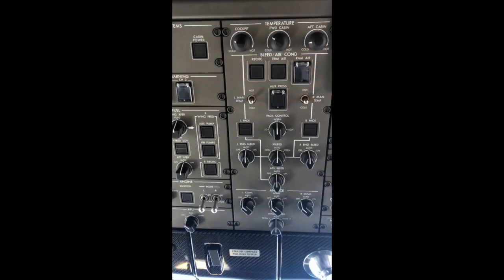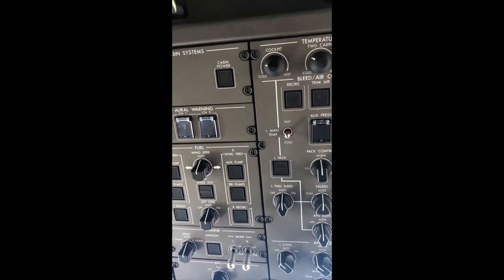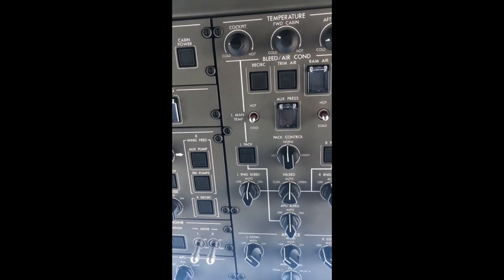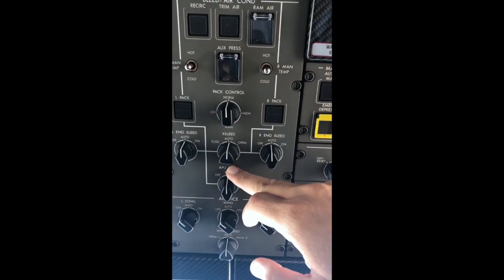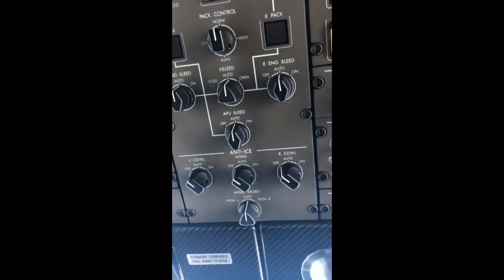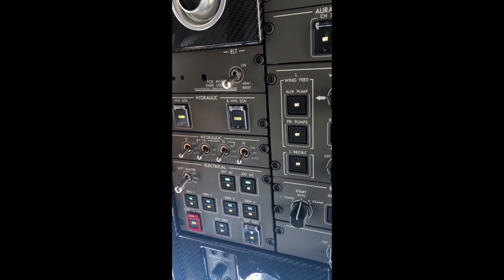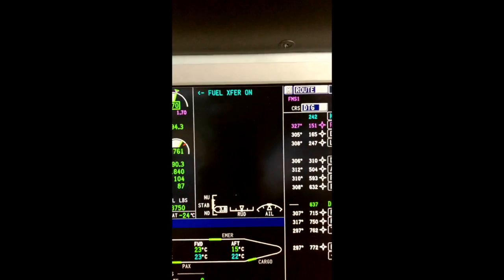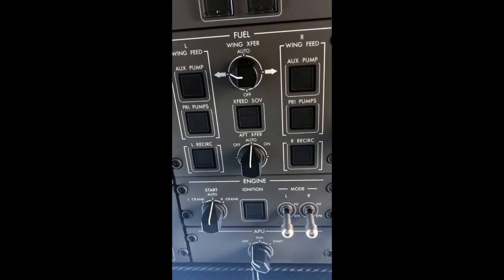Global Black cockpit philosophy and system automation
This video is about how the Global Platform system operation and its automation.
Especially when it comes to the overhead panel and the required if needed input from pilots.
It reflects the low workload and low pilot intervention or input need in normal operation. (this is called the dark cockpit philosophy) nothing to do when everything is lite off and black.